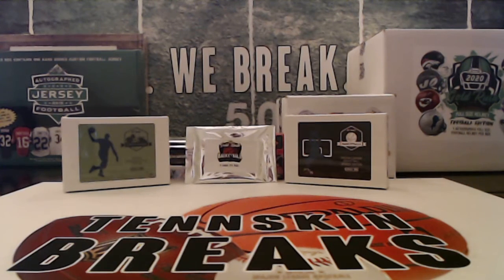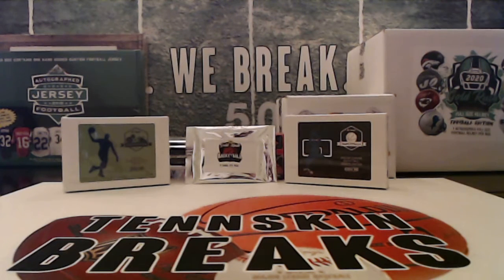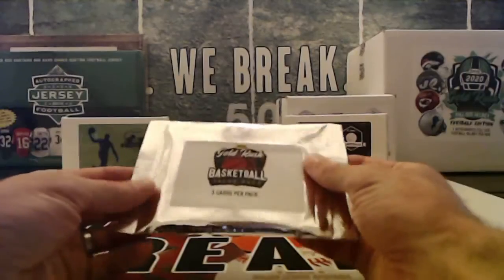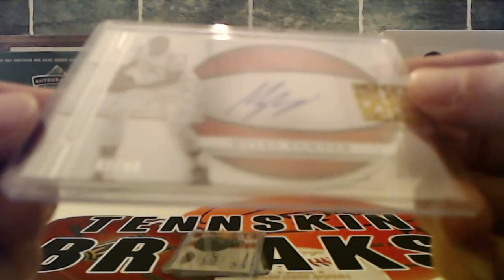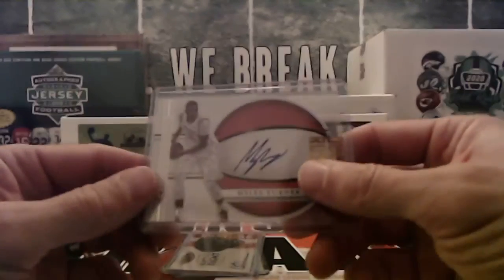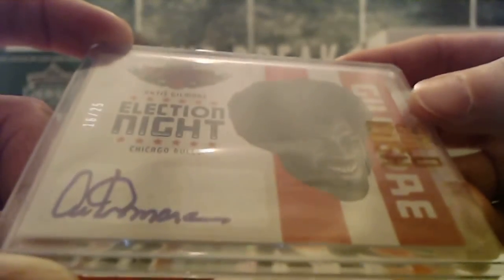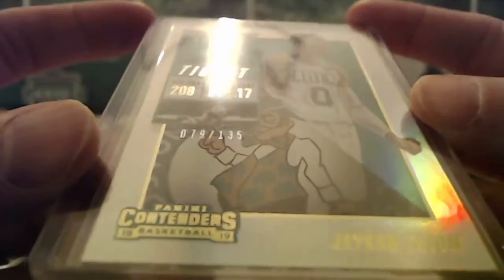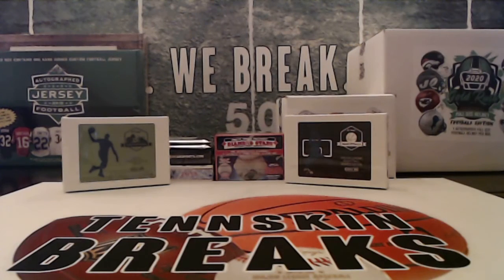5/24/20 - 2020 Gold Rush Basketball Value 1 Pack/Box Break